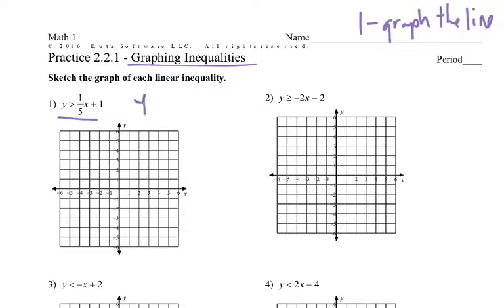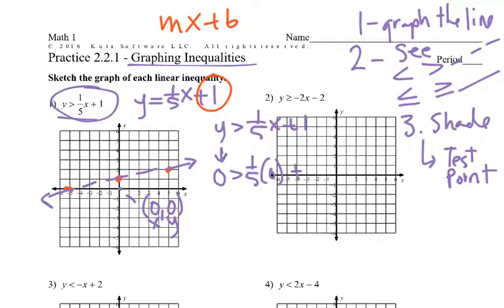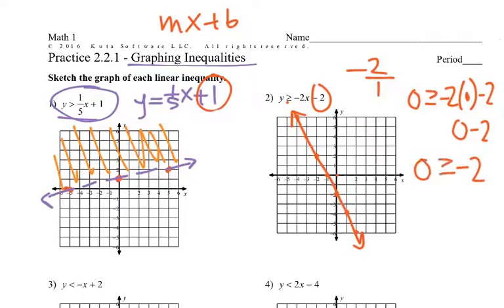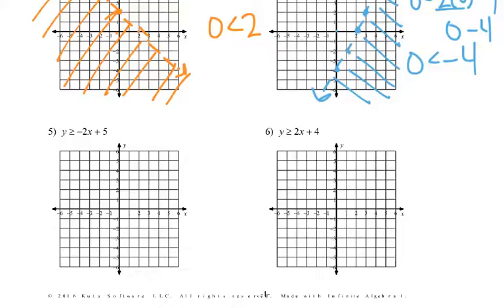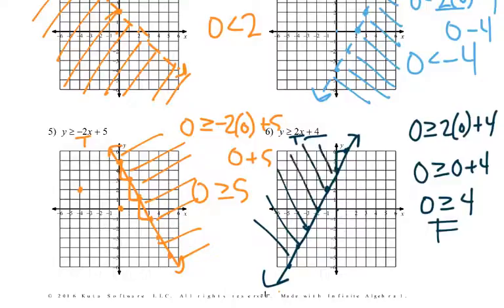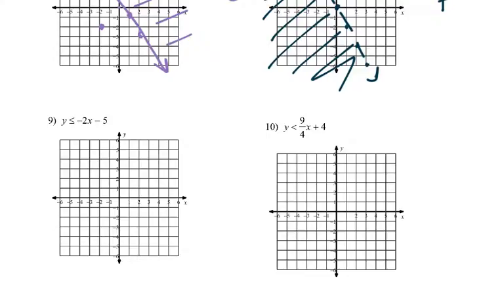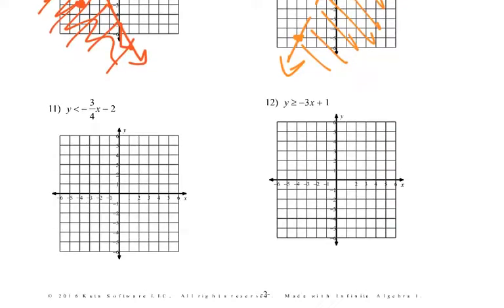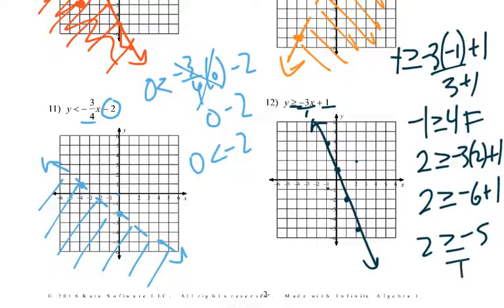Math 1 Practice 2 2 1 Graphing Inequalities